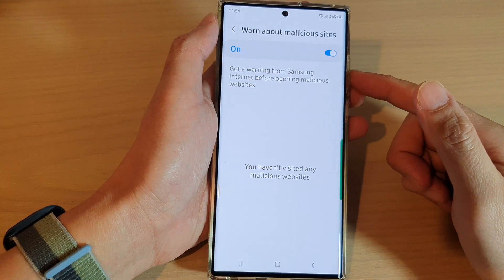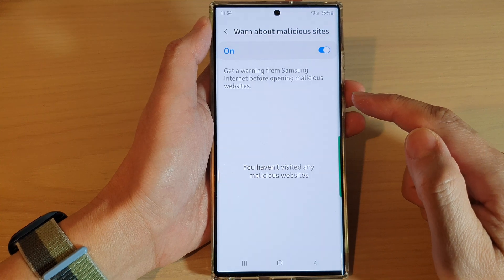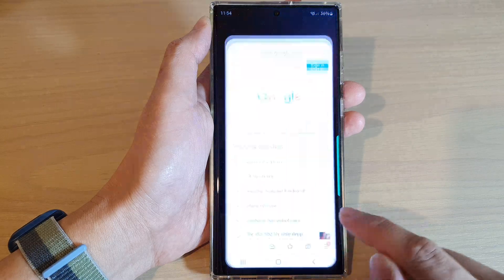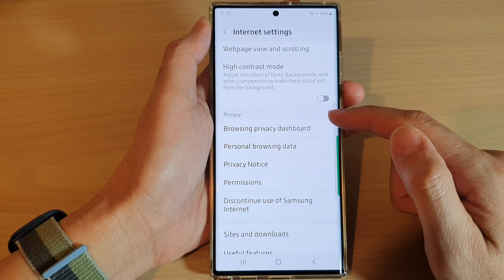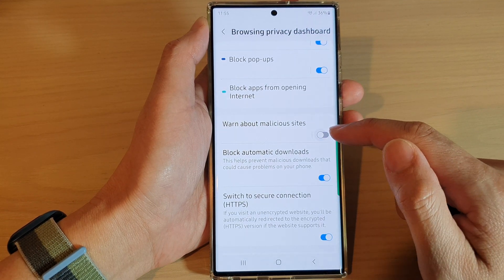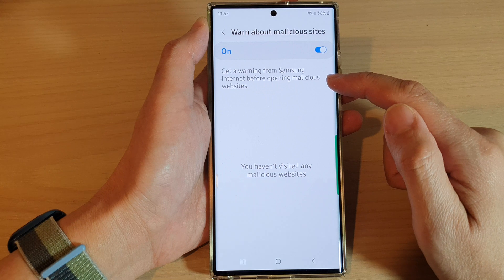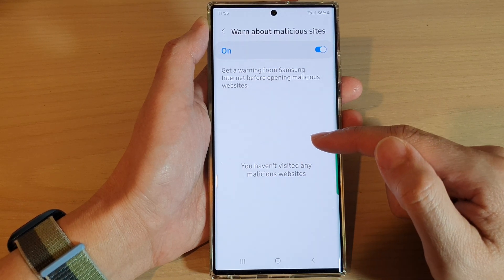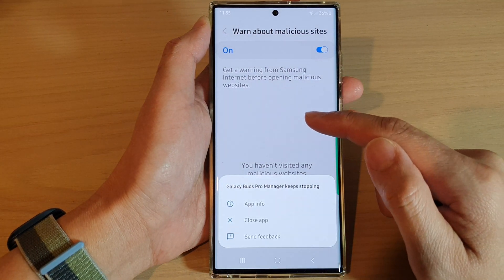Galaxy S22/S22+/Ultra: Turn On/Off Warning From Samsung Internet Before Opening Malicious Websites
Learn how you can turn On/Off warning from the Samsung Internet web browser before opening malicious websites on the Samsung Galaxy S22/S22+/Ultra.